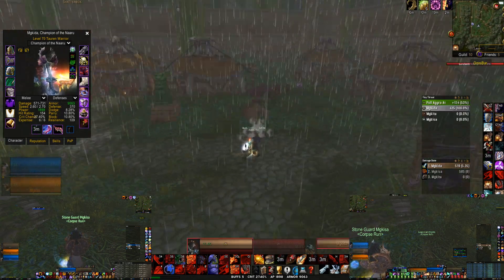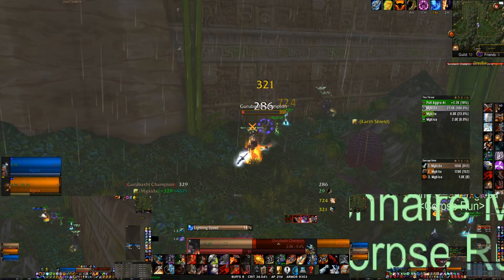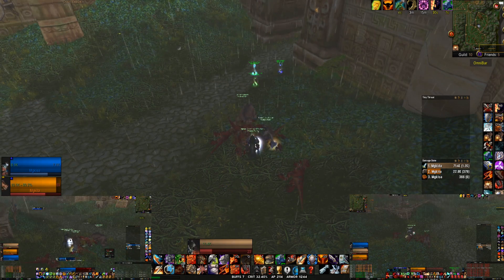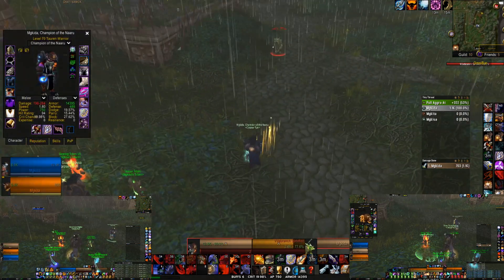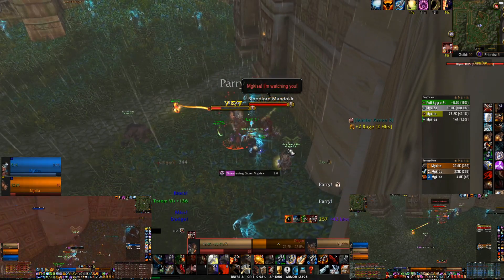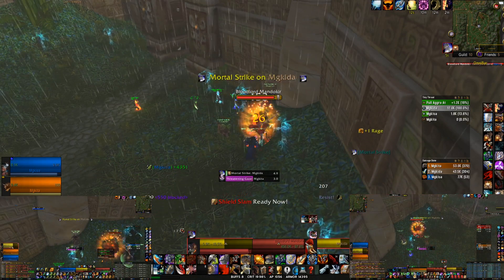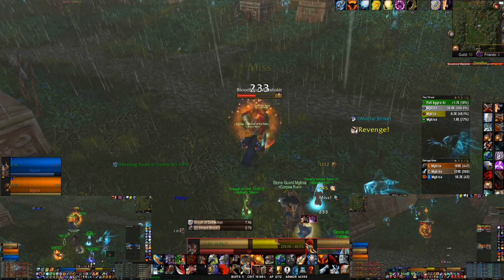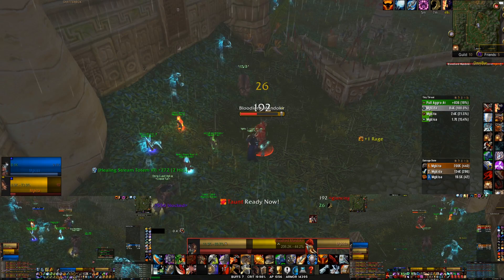ZG Solo 3 Box Mount Runs - WoW TBC Classic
Warrior PoV with Shaman/Druid cams~